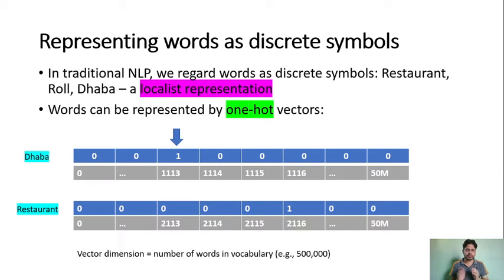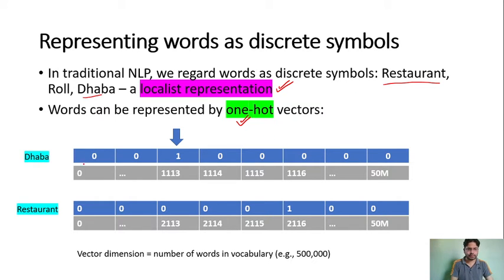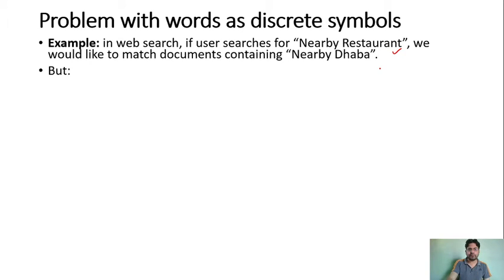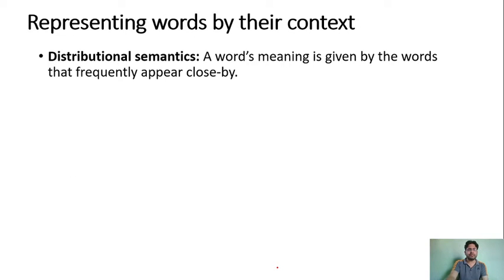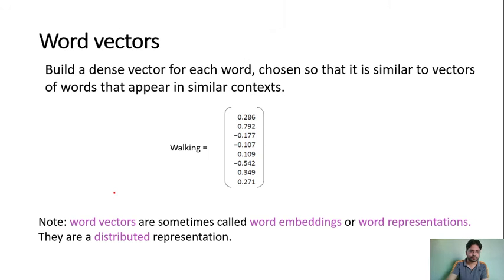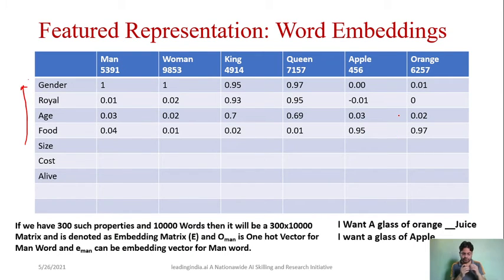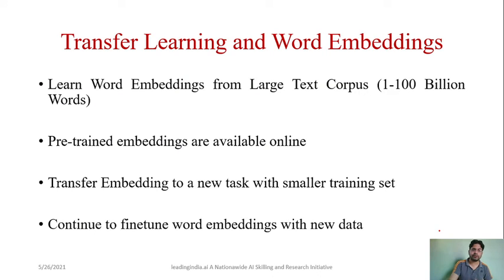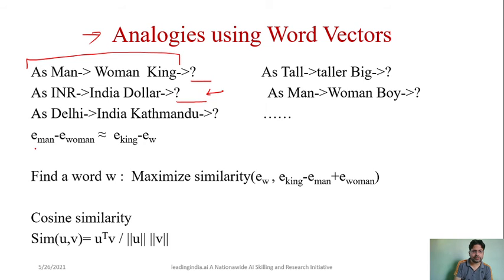Module 4 Video 3 Word representation, one hot vector